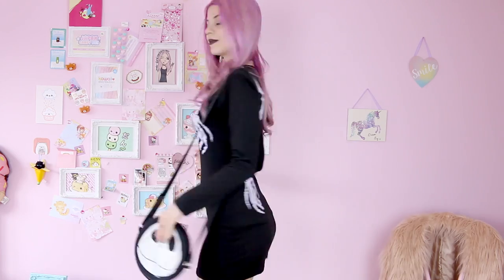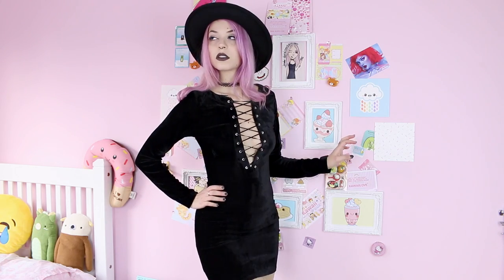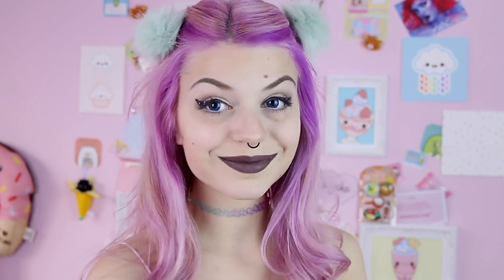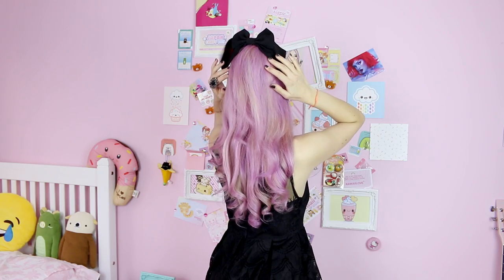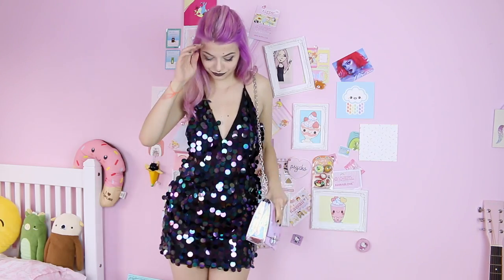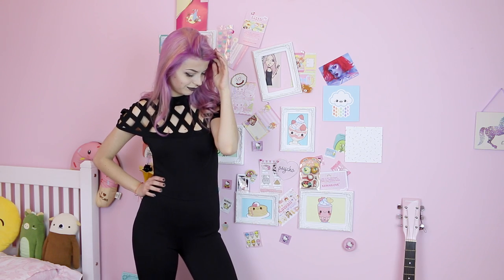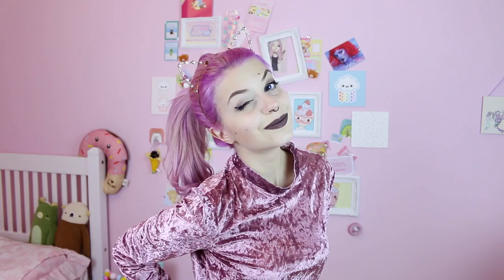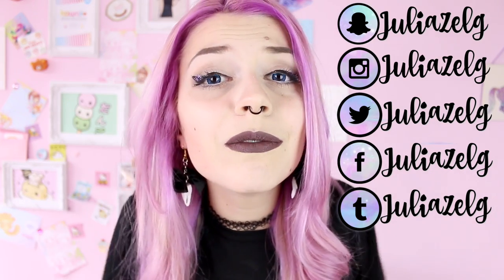Nu-Goth/ Alternative LookBook (With Fairy Season)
-ADD ME ON POPSY: @JuliaZelg

xxx Julia